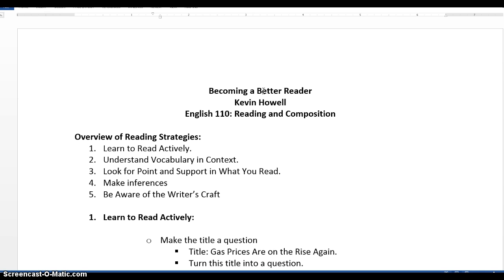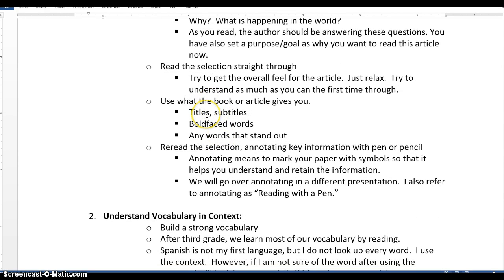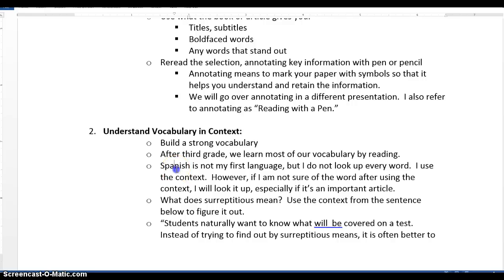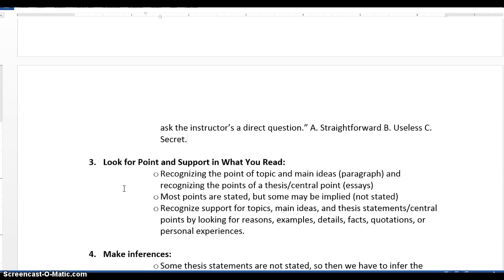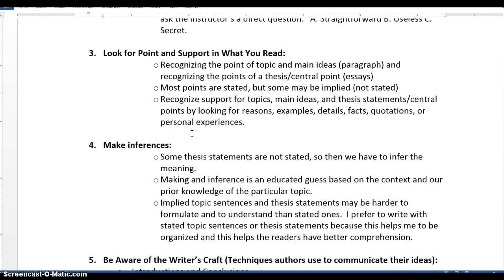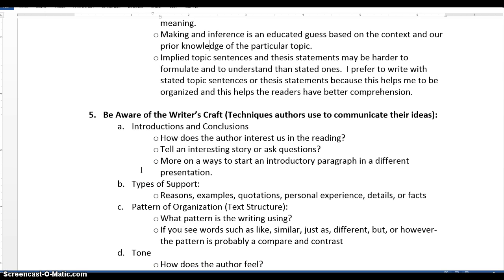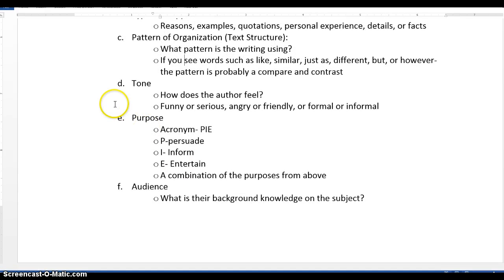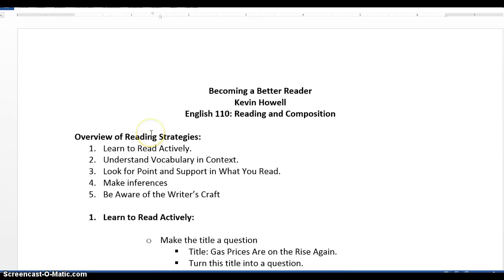Becoming a Better Reader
1.Learn to Read Actively.
2.Understand Vocabulary in Context.
3.Look for Point and Support in What You Read.
4.Make inferences
5.Be Aware of the Writer's Craft